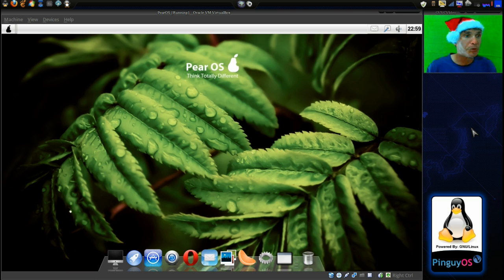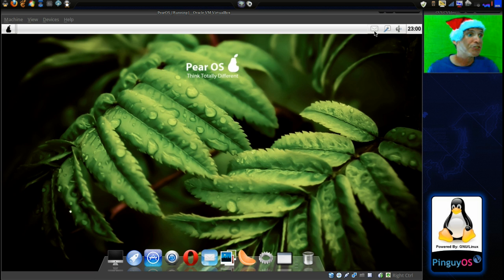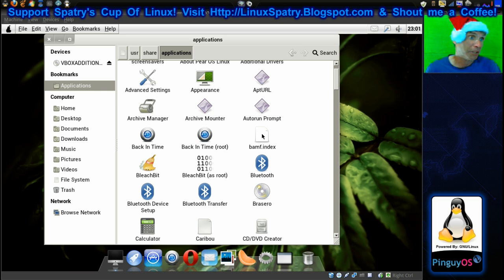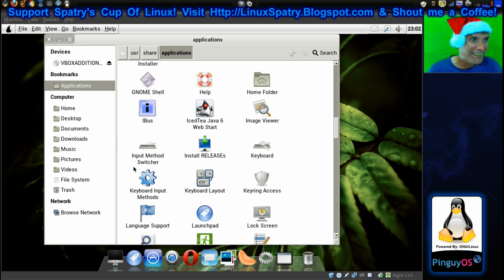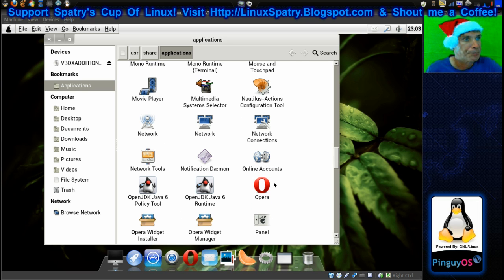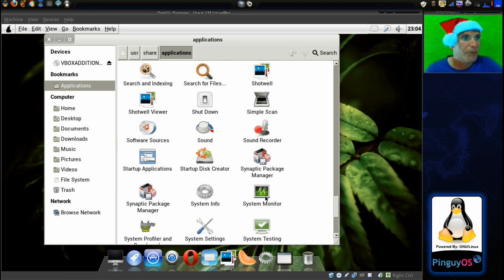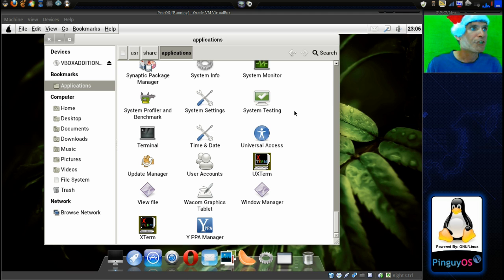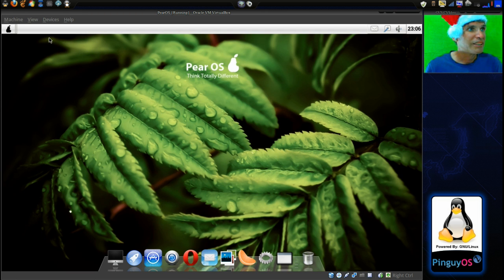Review: Pear OS Jaguar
SMASH OR TRASH? After installing this in a virtual machine with guest additions and rigorous testing, I found this to be a little too buggy for my liking.